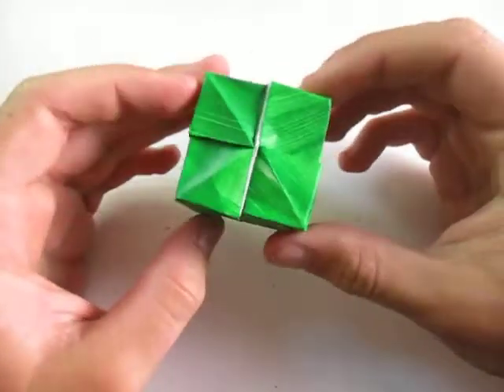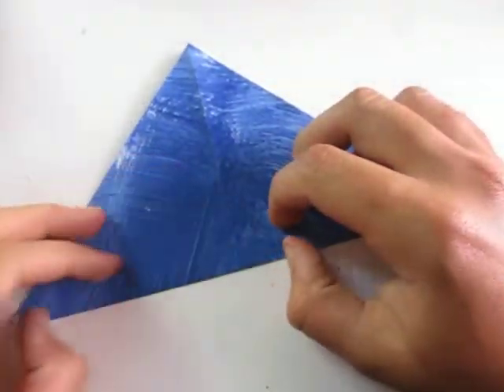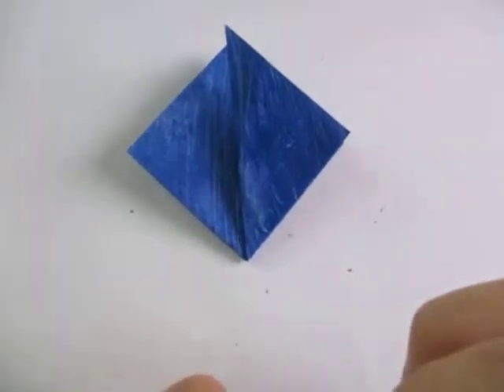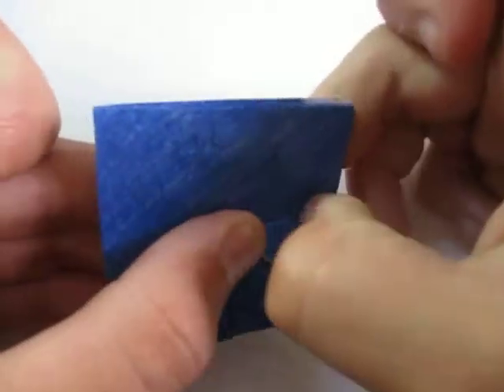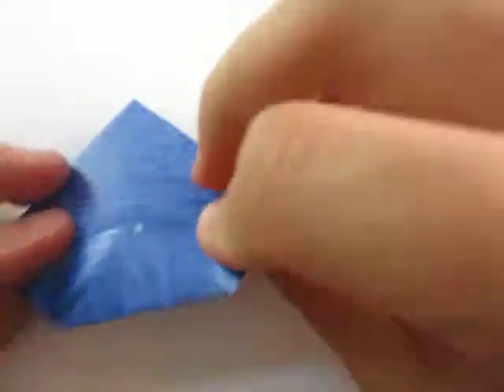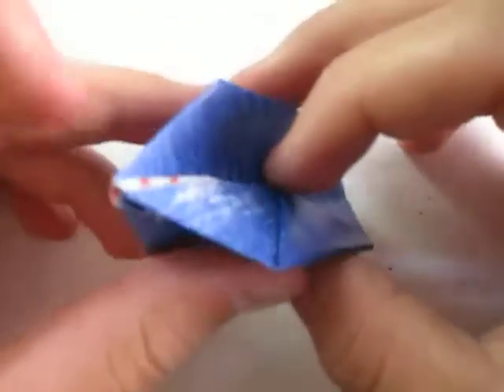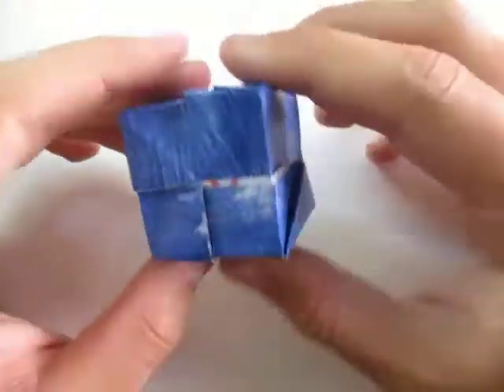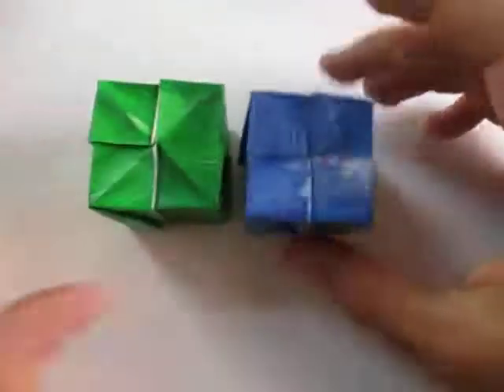#2 Origami Waterbomb Cube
How to make an origami waterbomb cube hat is rotationally symmetric on all 4 sides.